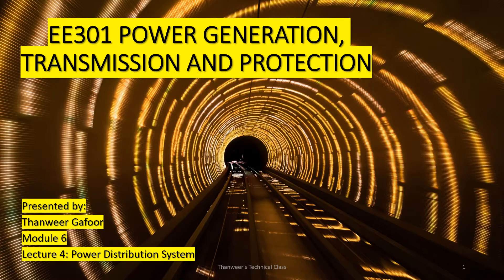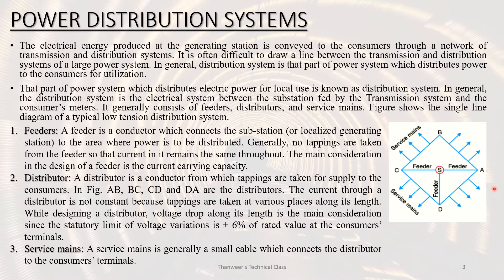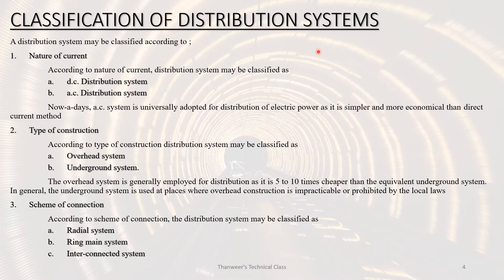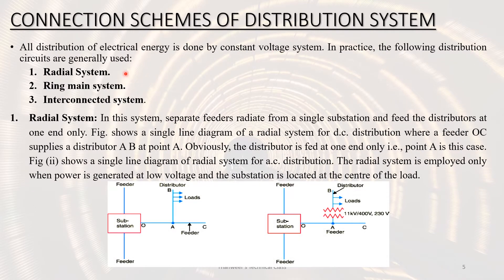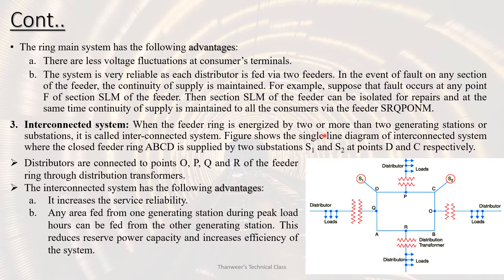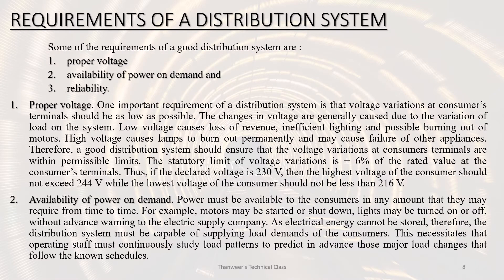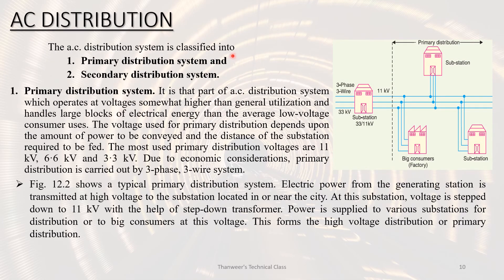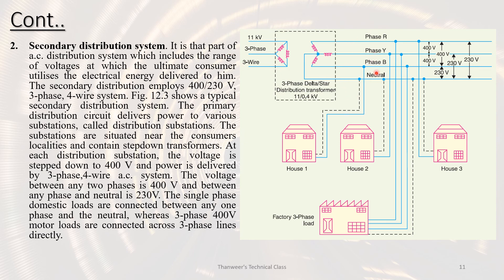KTU - MODULE 6 - LECTURE 4 - POWER GENERATION, TRANSMISSION & PROTECTION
EE 301 POWER GENERATION, TRANSMISSION & PROTECTION
MODULE 6
LECTURE 4
POWER DISTRIBUTION SYSTEM